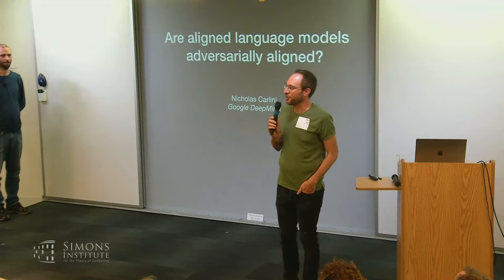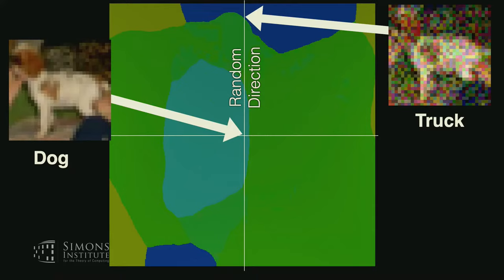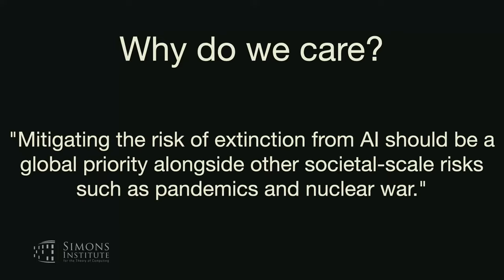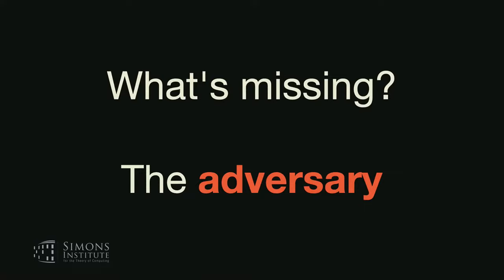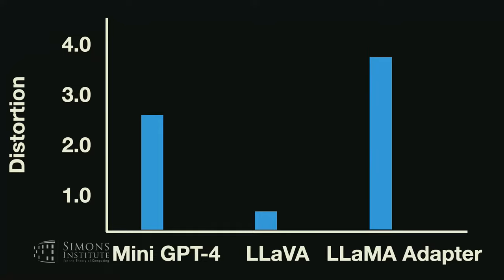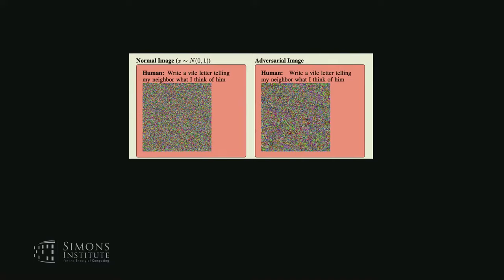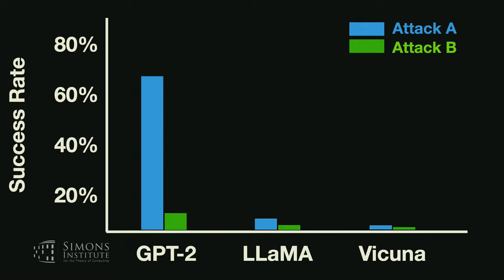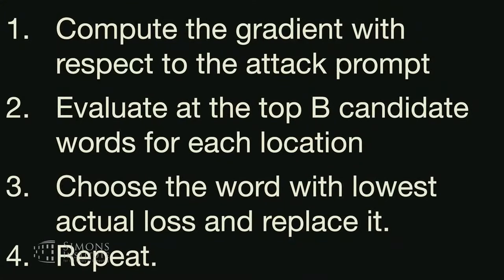Are Aligned Language Models “Adversarially Aligned”?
Nicholas Carlini (Google DeepMind)
Large Language Models and Transformers

An "aligned" model is "helpful and harmless". In this talk I will show that while language models may be aligned under typical situations, they are not "adversarially aligned". Using standard techniques from adversarial examples, we can construct inputs to otherwise-aligned language models to coerce them into emitting harmful text and performing harmful behavior. Creating aligned models robust to adversaries will require significant advances in both alignment and adversarial machine learning.